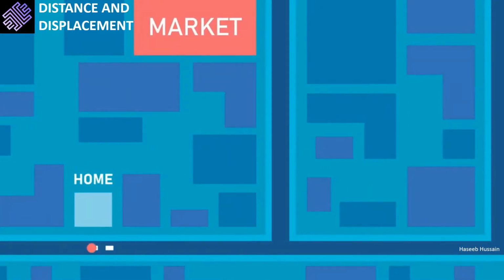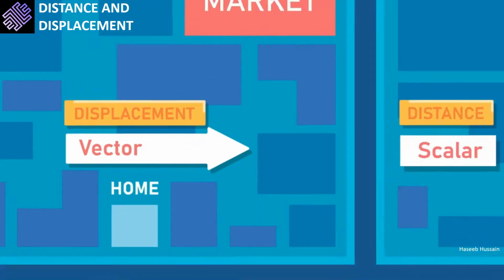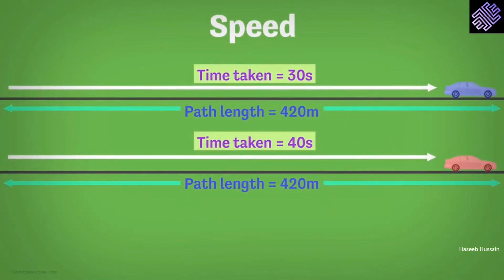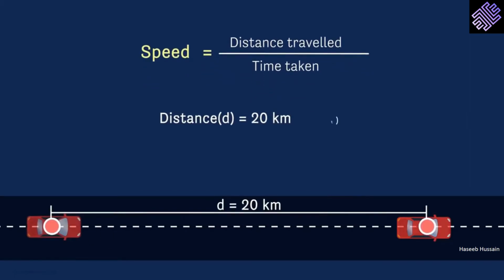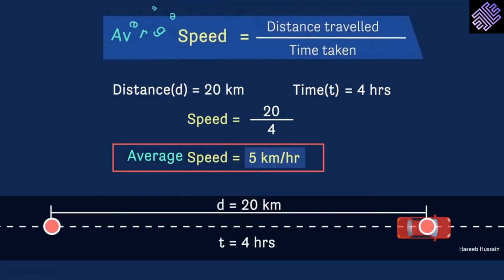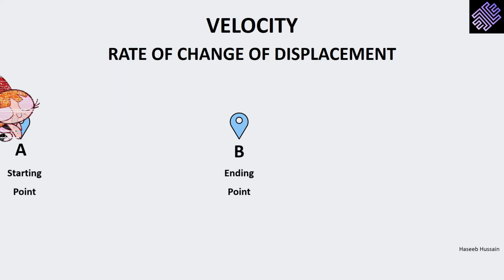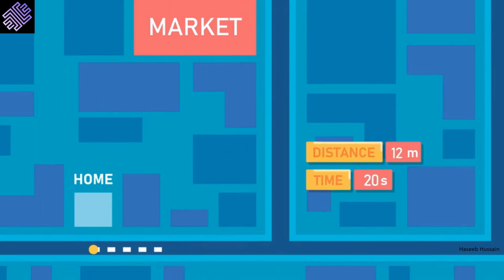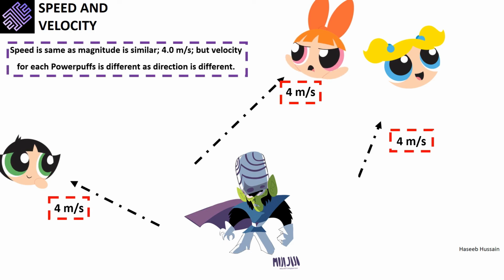Ch 2 Speed and Velocity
Chapter 2: Kinematics
Curriculum: Physics 5054 Cambridge International
Level: O Level
In this conceptual video, I will be discussing the concept of speed and velocity in Kinematics. We will first discuss the formula for speed and understand terms such as average speed and instantaneous speed. We will then move towards the concept of velocity improving our understanding of the various nuisances between the two key concepts of speed and velocity.
Assigned Worksheet
00:00 – Distance and Displacement
01:23 – Speed
03:21 – Average Speed
05:09 – Instantaneous Speed
05:53 – Velocity
07:04 – Speed & Velocity